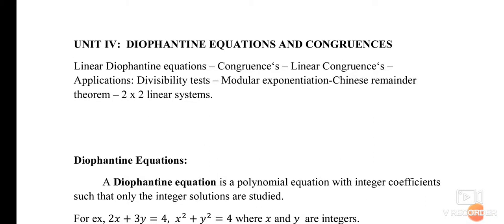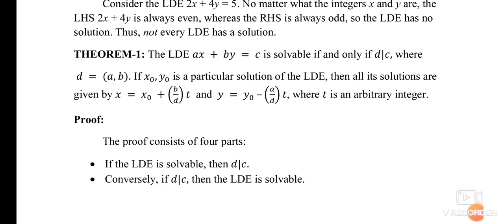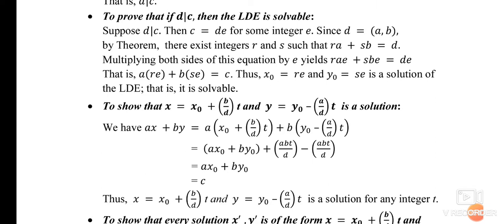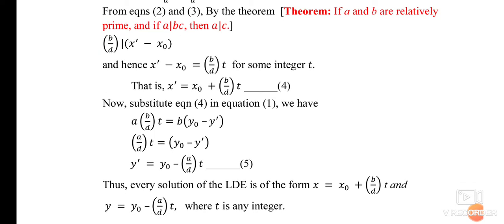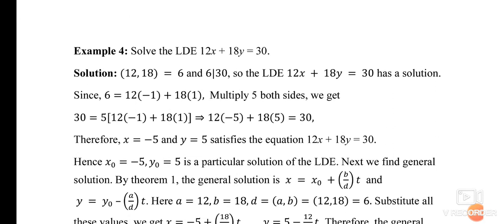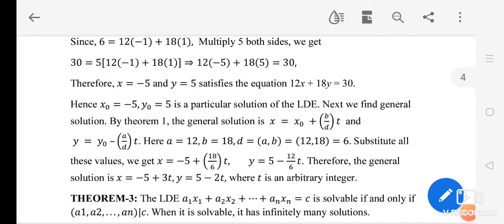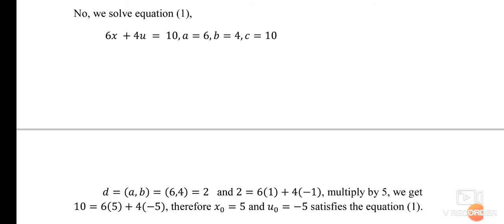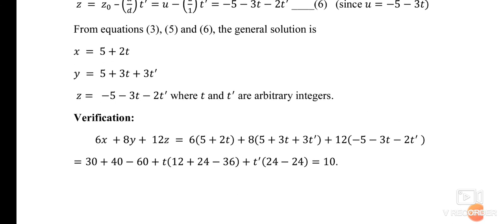MA8551: Algebra and Number Theory: Unit IV: Lect-1: Linear Diophantine equations